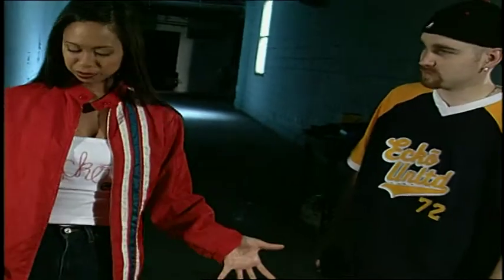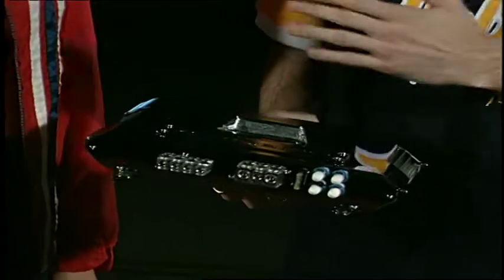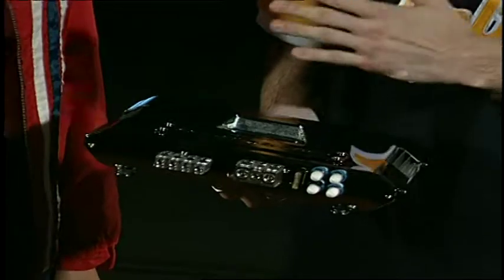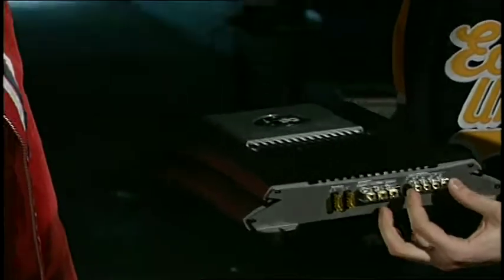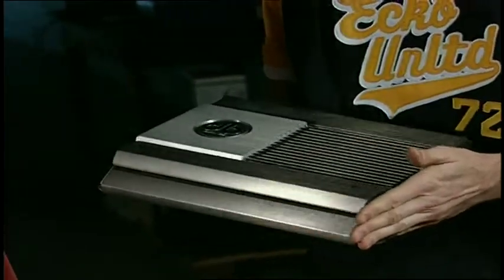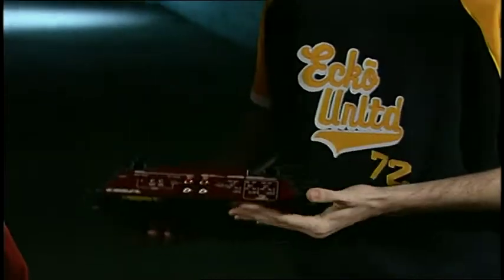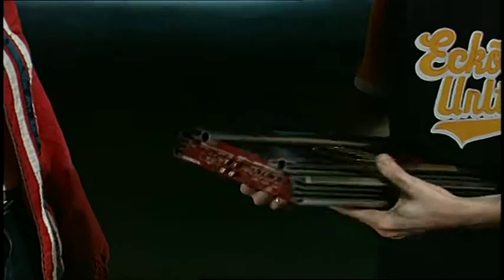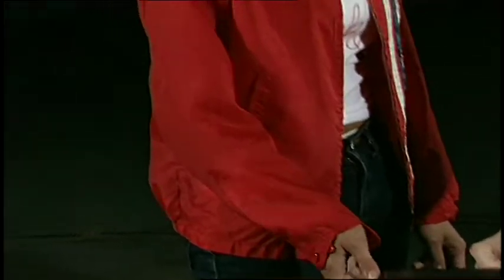Ashley Gracile presents a Tuner Car Tech Tip - 2 Channel Amps